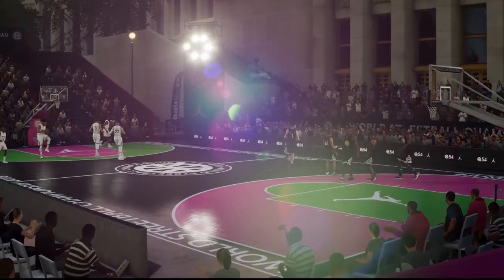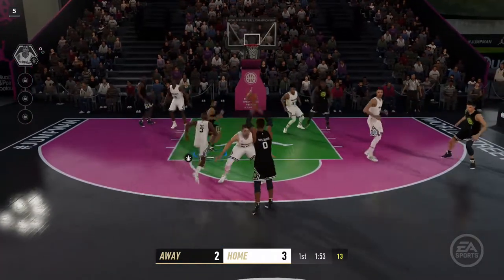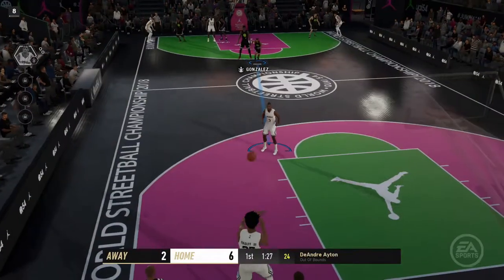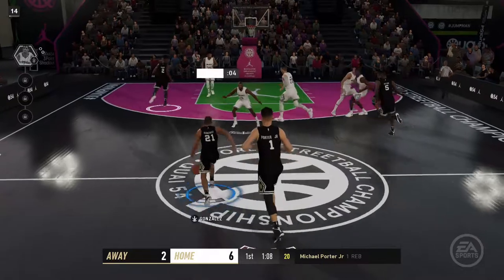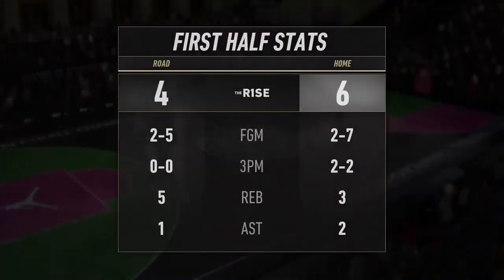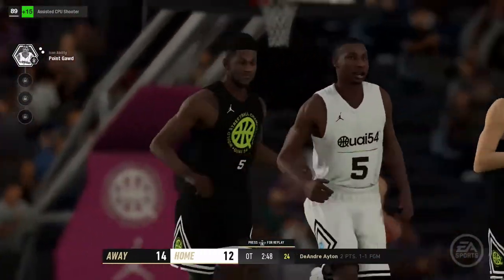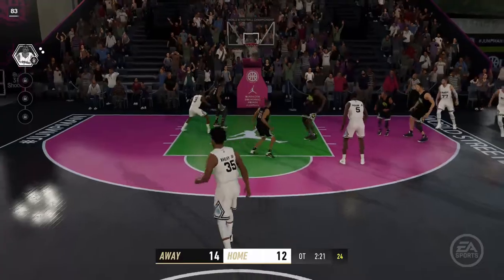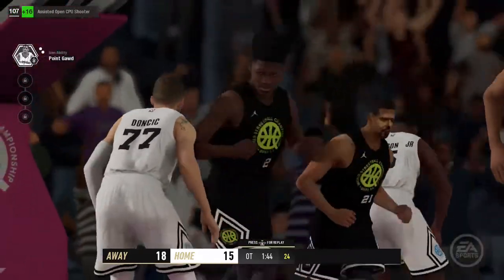NBA Live 19 Demo The Rise Game 1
NBA Live 19 Demo: The Rise. An introduction to NBA Live 19 and to this JRGGamingverse. ESPN, the NBA, and EA Sports The ONE story begins with this first game. Enjoy!

Credits

JRGGamingverse Intro Music